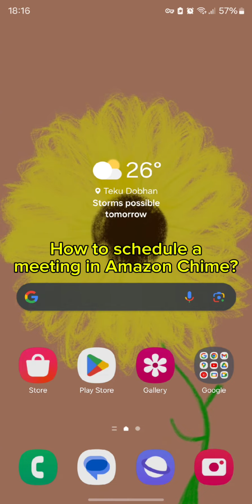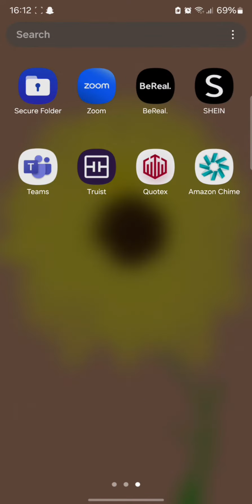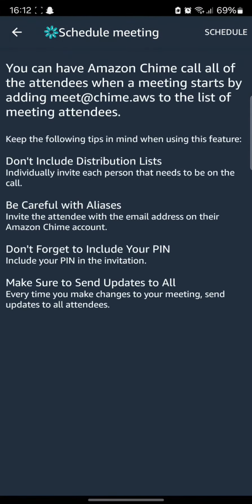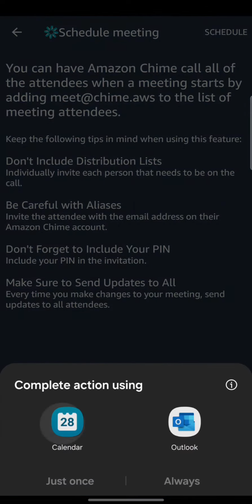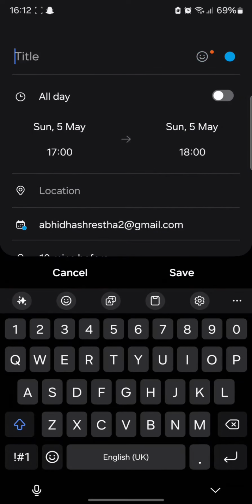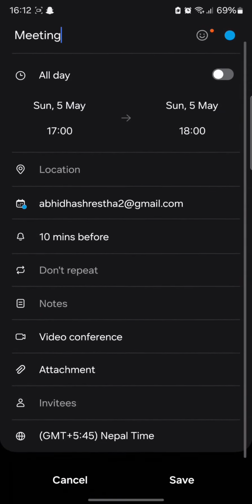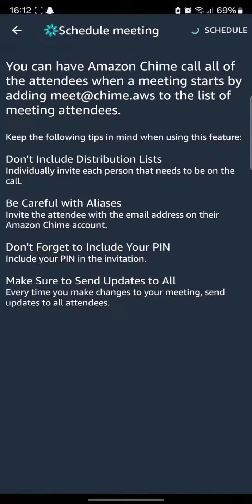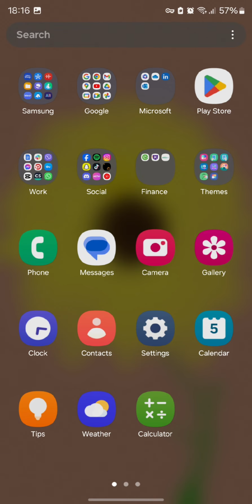How to Schedule a Meeting in Amazon Chime? Plan a Meeting in Amazon Chime on Android 2024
Looking to effortlessly coordinate meetings with your team or clients? You're in the right place! In this tutorial, we'll guide you through the simple steps to schedule a meeting in Amazon Chime, ensuring efficient communication and collaboration with ease.